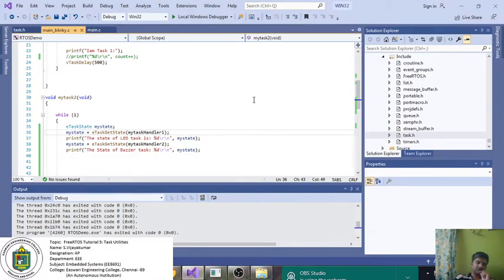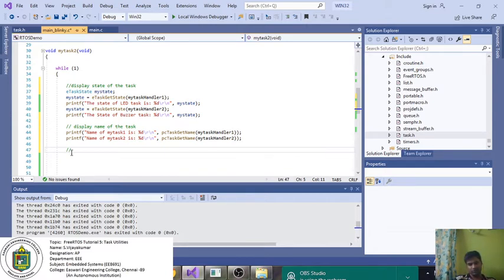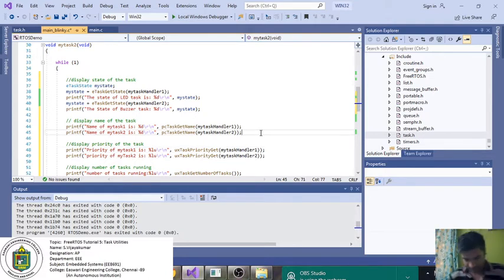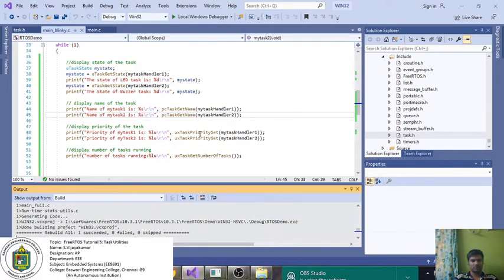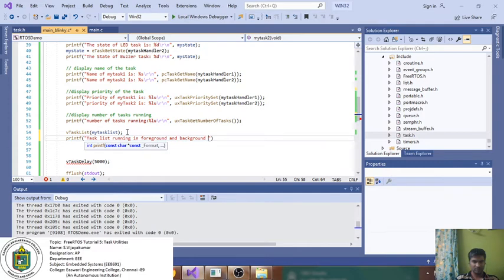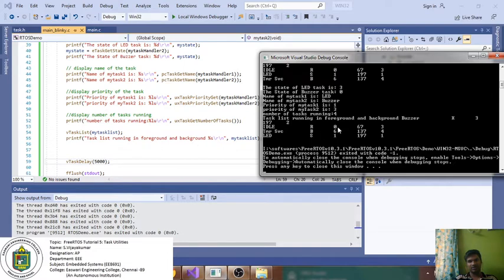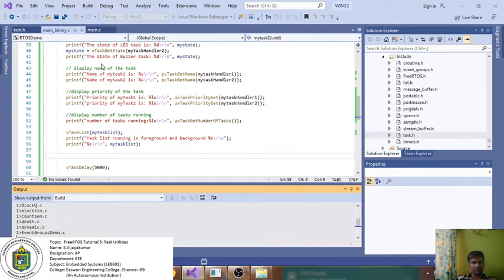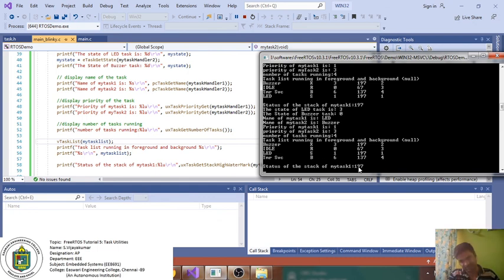FreeRTOS tutorial 5: Task Utilities (Part 2)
This video explains about Task utilities in detail using FreeRTOS